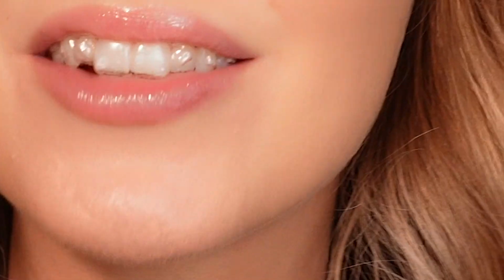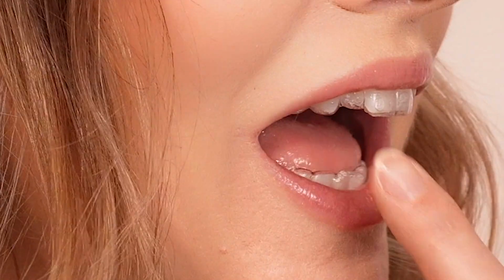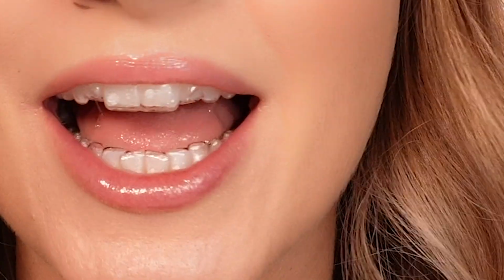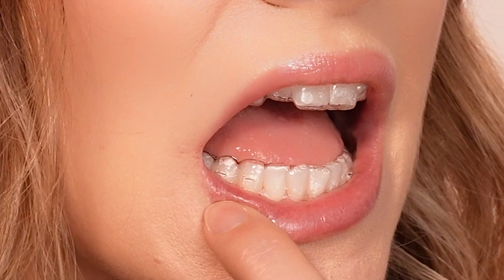Invisalign Journey | Part 2 - Install Day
Welcome to Part 2 of my Invisalign Journey.  Today is Install Day!!! In this video I explain my day one experience with Invisalign.  Having my invisalign attachments put on, pain, and my difficulty speaking with my new invisalign lisp.